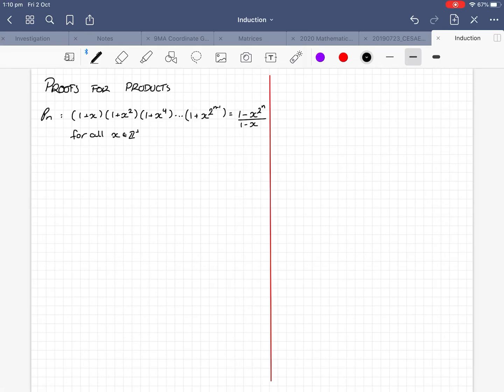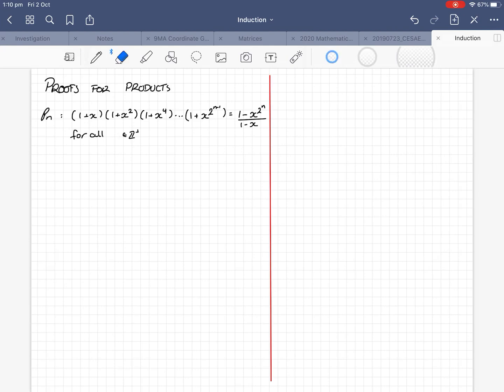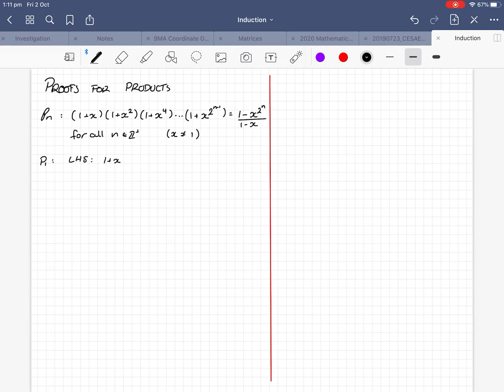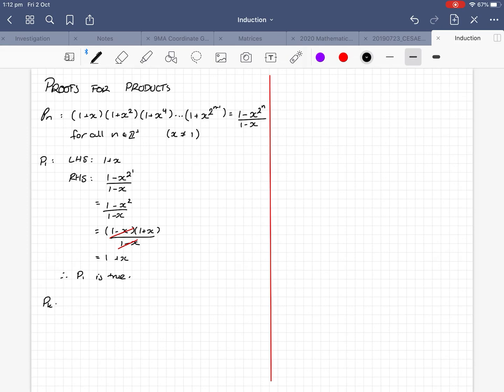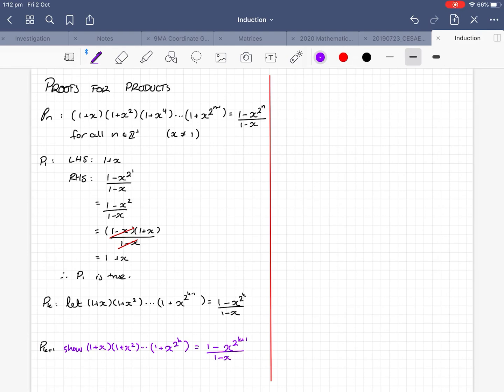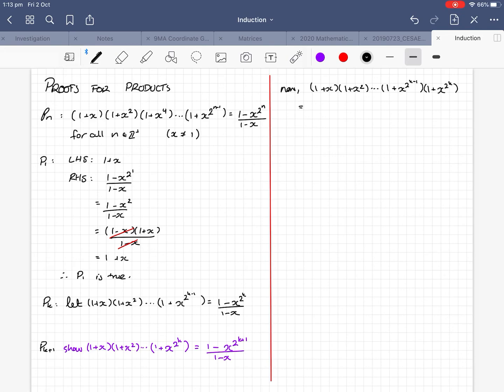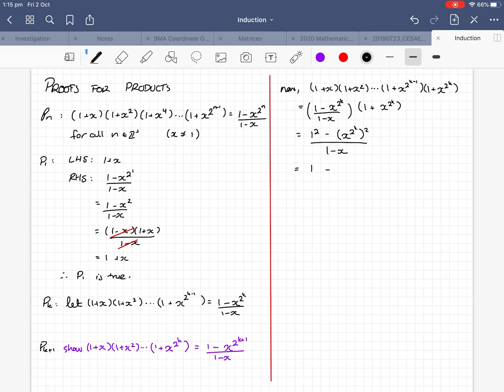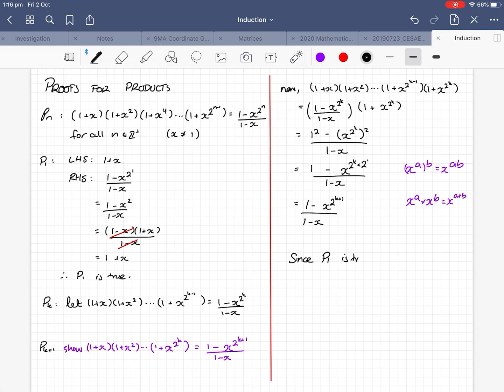11MD Induction: Proofs for Products